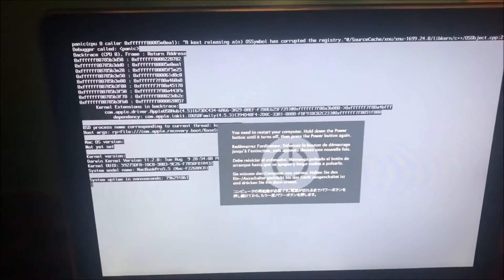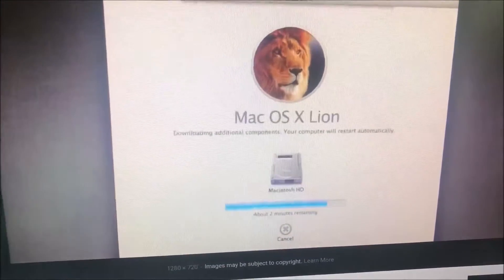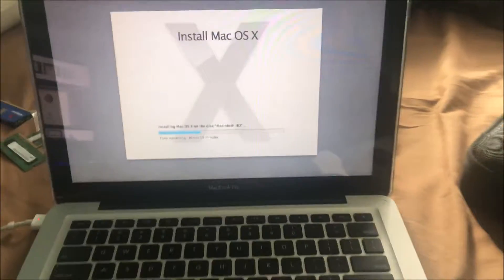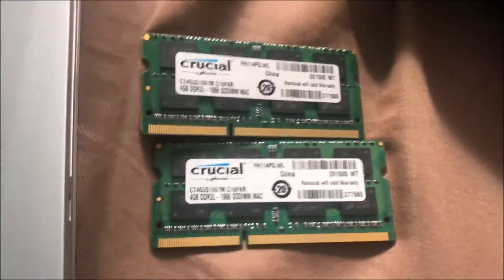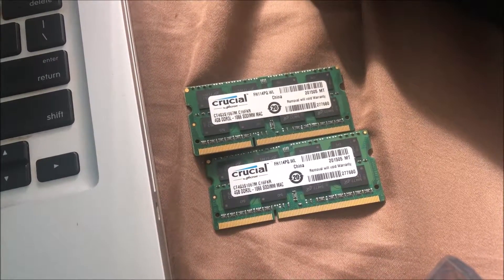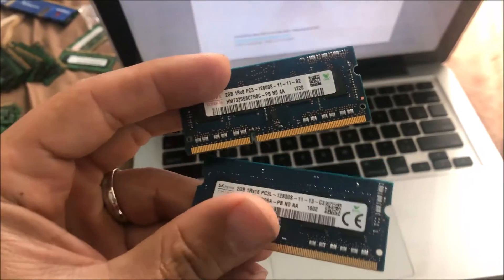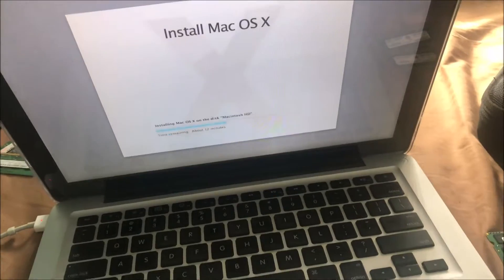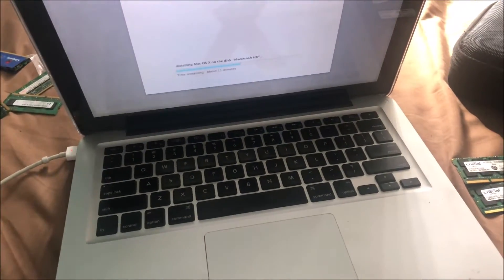Macbook Pro Kernel Panics-Stuck on Downloading fresh new install of OS X Lion-RAM ISSUE Fix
my 2009 macbook pro was stuck on kernel panics ...to resolve that, i double checked the ram slots and the two RAM i stalled were bad, so when i installed a 2gb ram, it got rid of that along with doing a PRAM RESET with command+opt+p+r ... to get the osx installed i needed a verified apple ID account that had lion purchased, and then with the stock RAM, i was able to download it perfectly fine